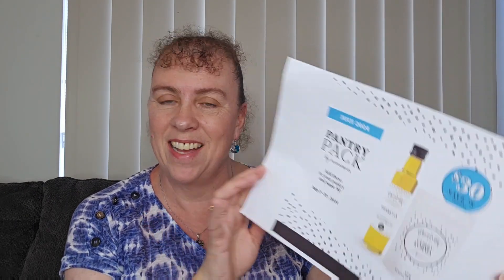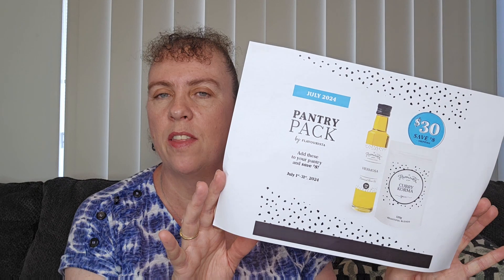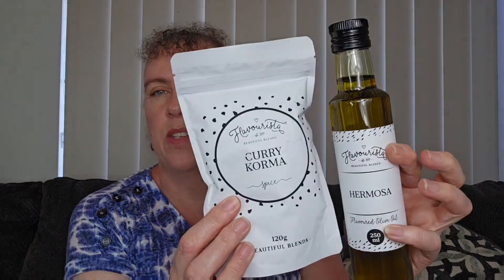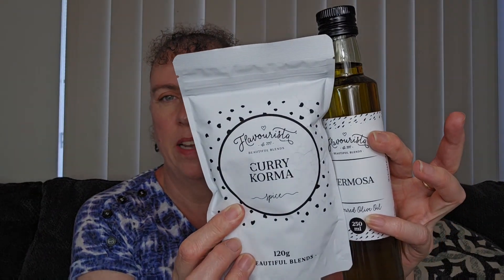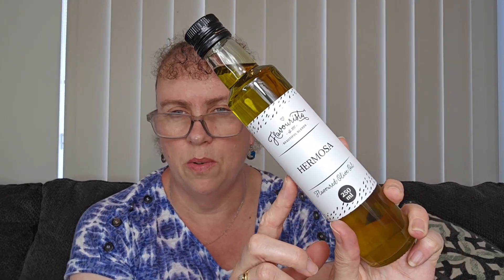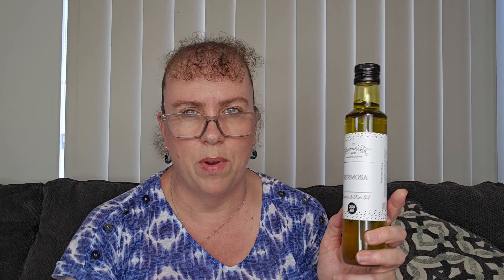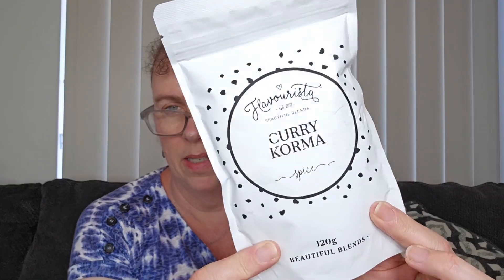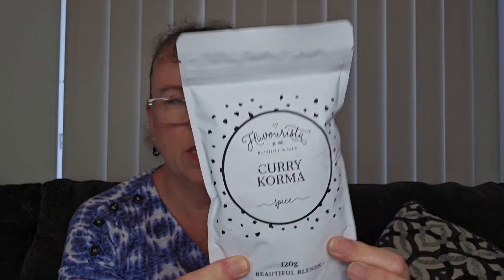Flavourista Pantry Pack - July 2024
Snail Mail:
Aussie Ali
Australia